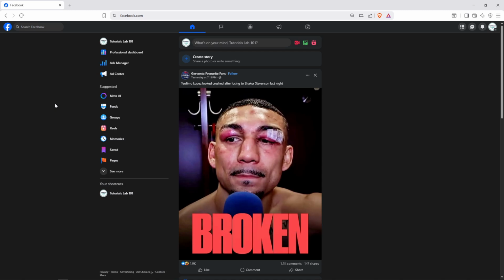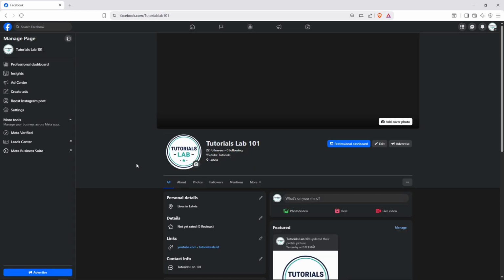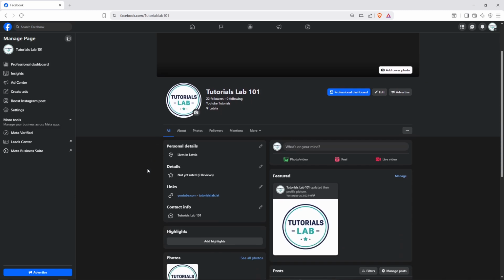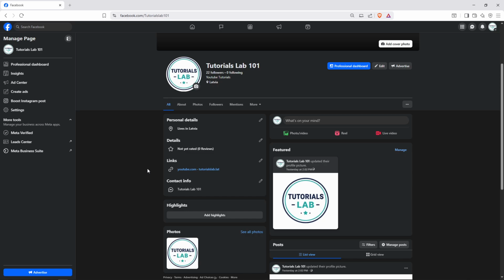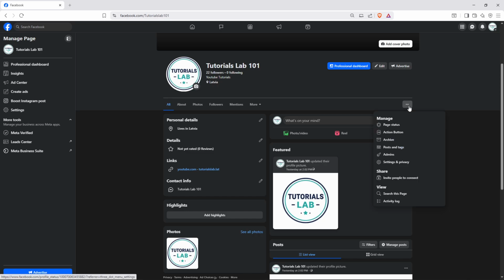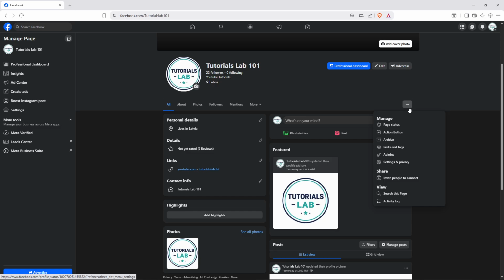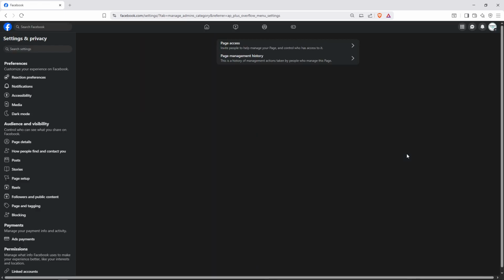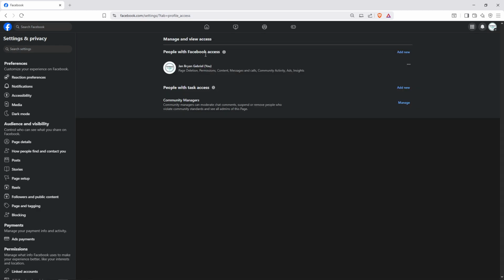How To Remove A Facebook Business Page From A Personal Account (Tutorial 2026)